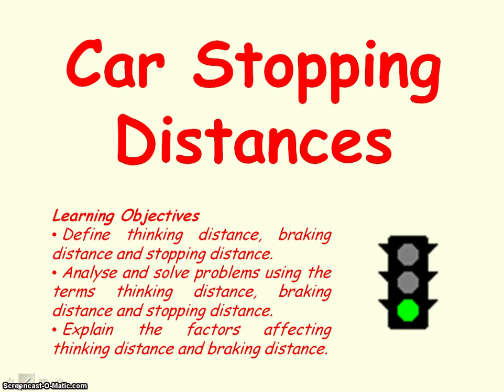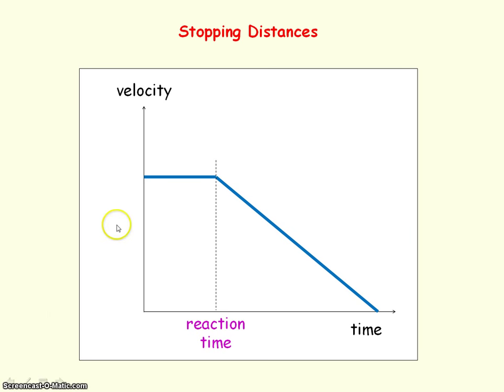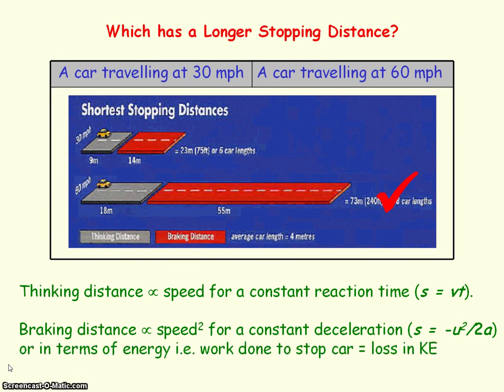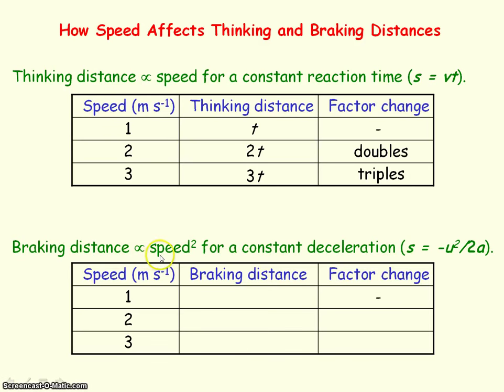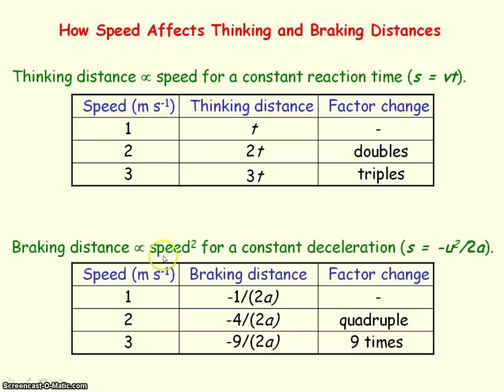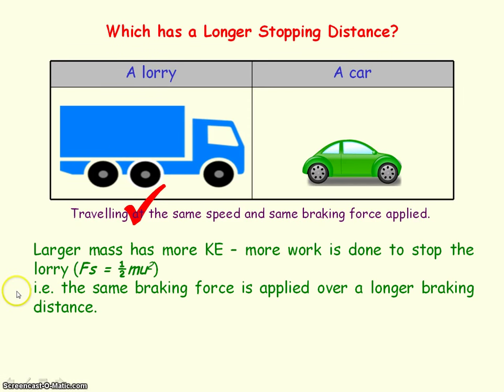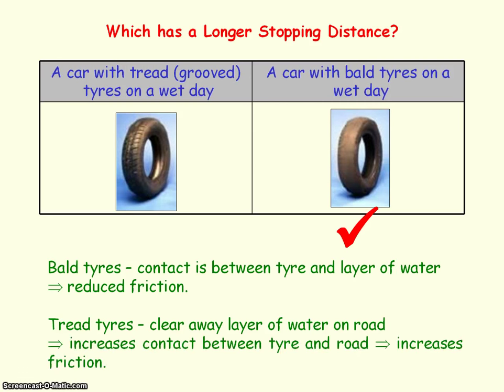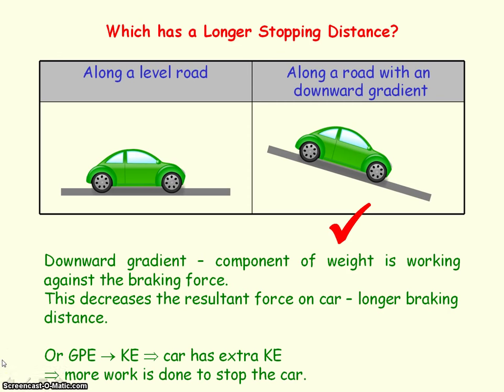F&M Car Stopping Distances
PowerPoint video for car stopping distances.